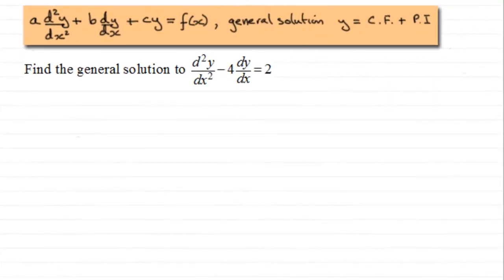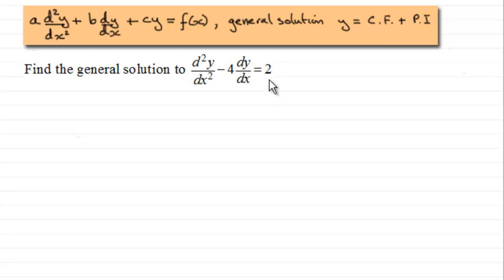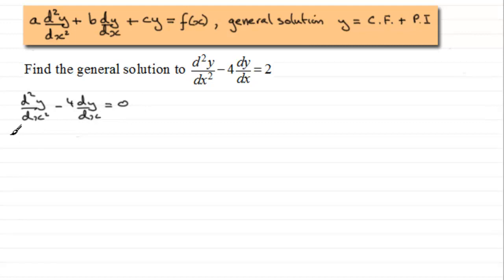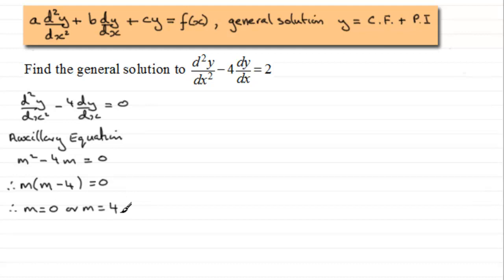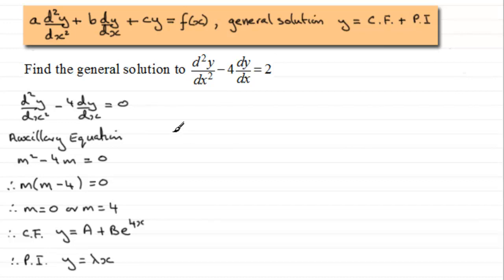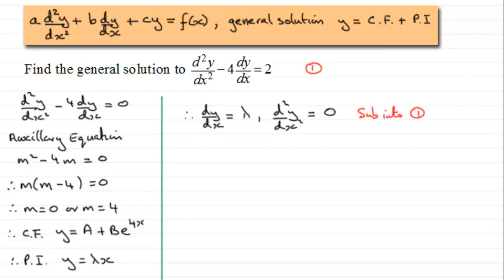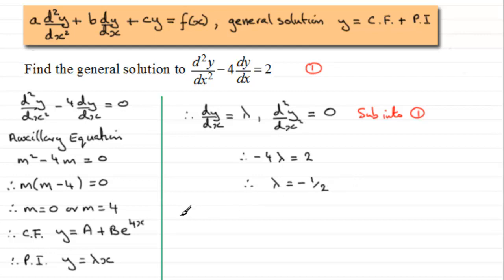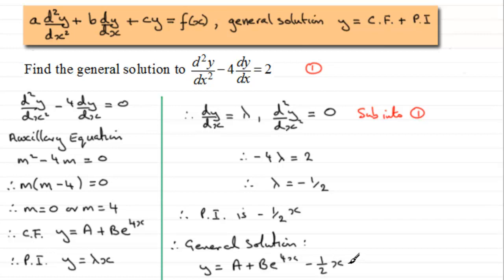Special Case : Particular Integral (k) : 2nd Order Linear Differential Equation : ExamSolutions